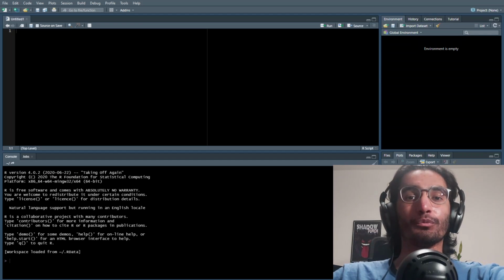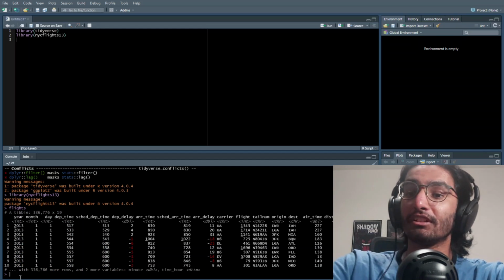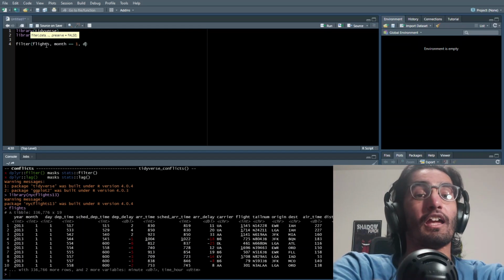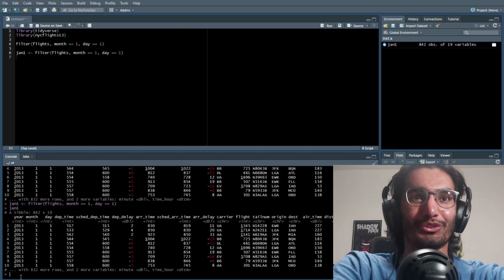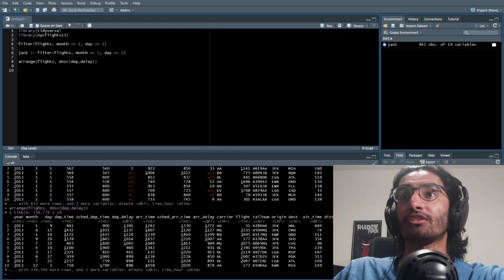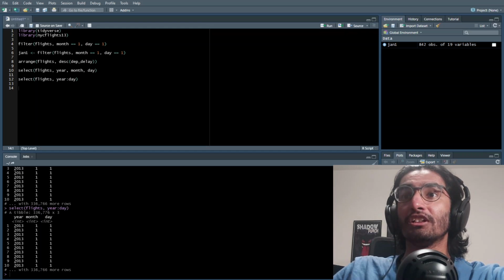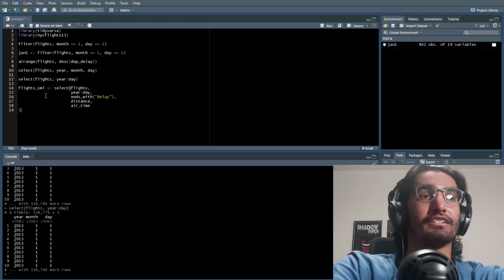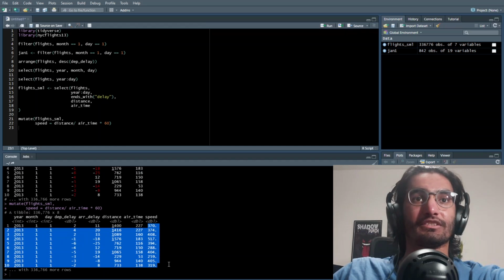Kavethan's tidyverse tutorial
A basic tutorial on the use of tidyverse and a few of the function available such as filter(), arrange(), select() and mutate().